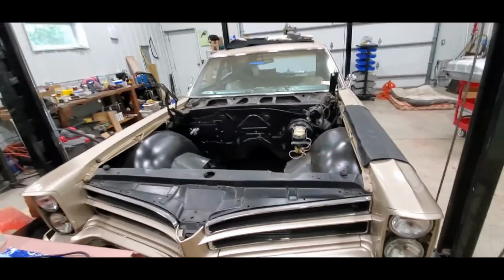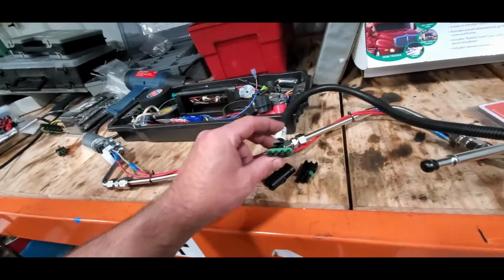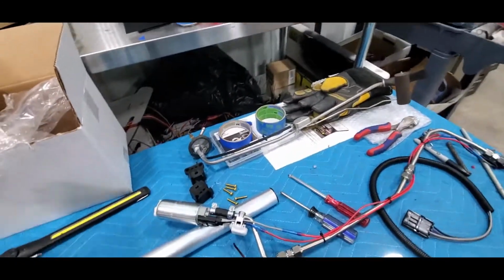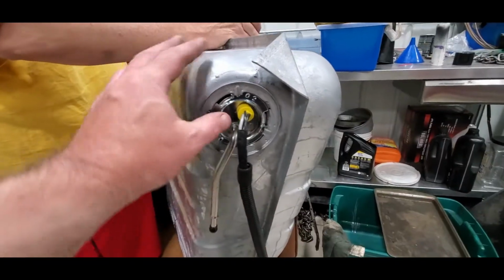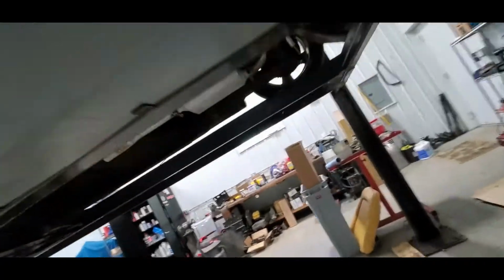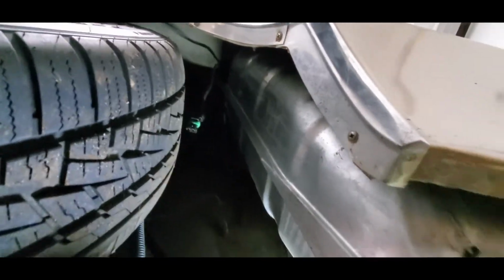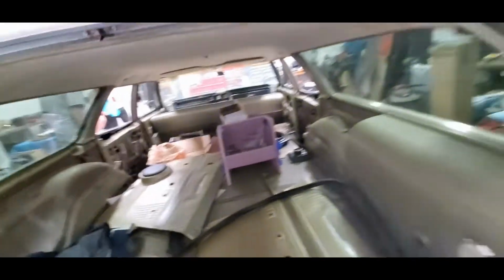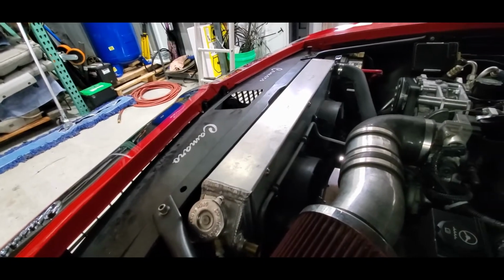66 Pontiac Catalina Wagon part 35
With a lot less drama than we expected, our fuel system just took a giant leap forward! We put the sender in the right spot, and it clears the sheetmetal with no pinch points. We feel really good about the fuel pump setup, and this should provide many years of reliable service